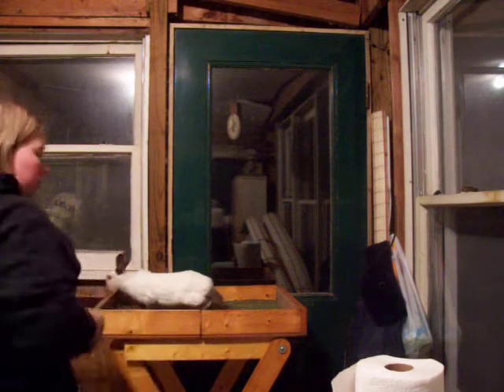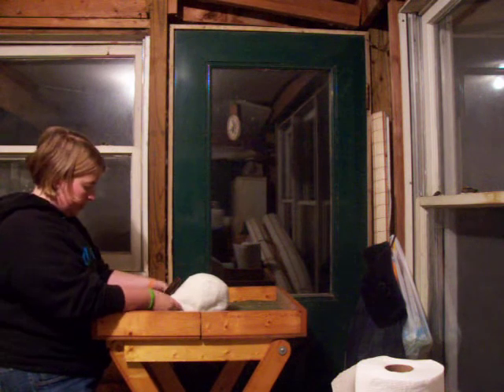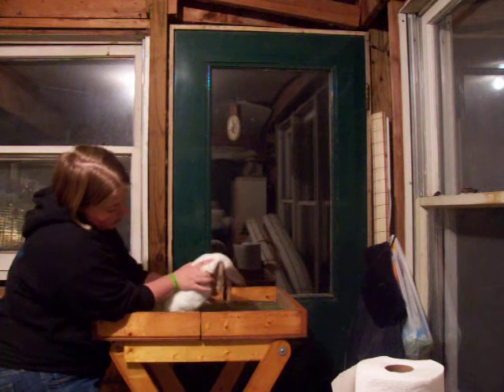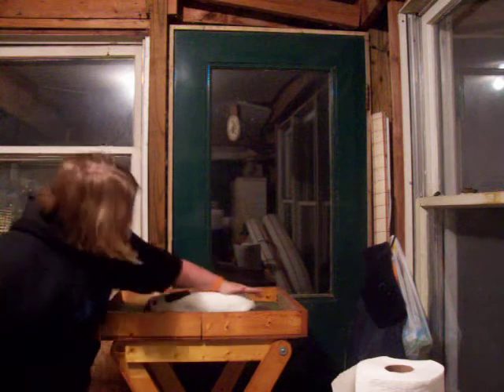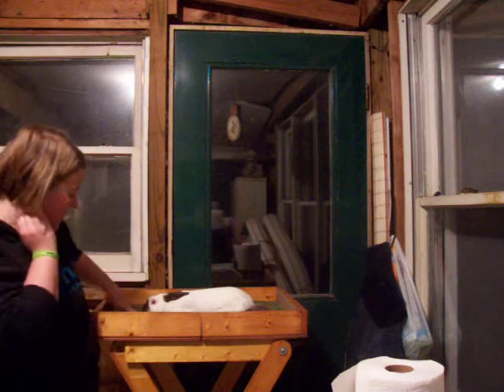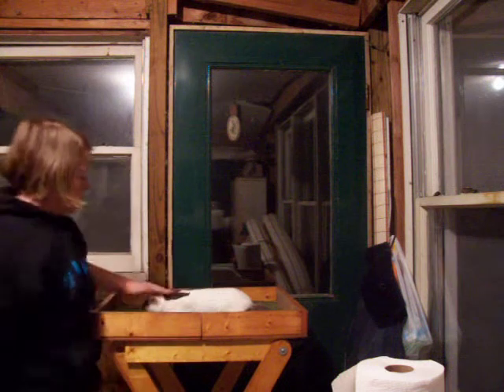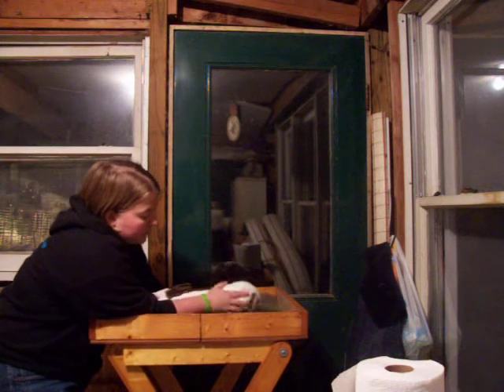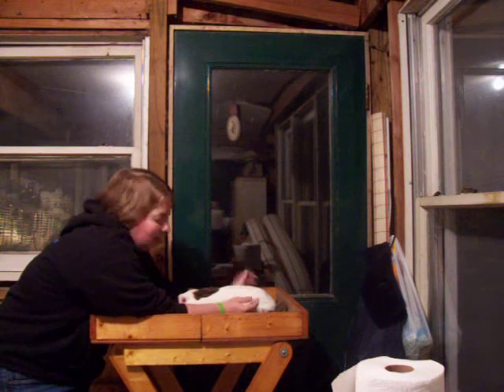Posing a Cylindrical Type Rabbit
How to pose a cylindrical type rabbit.